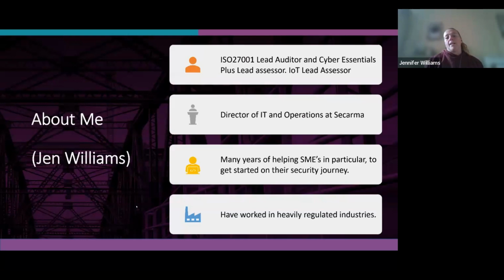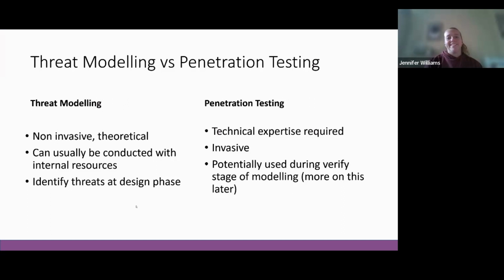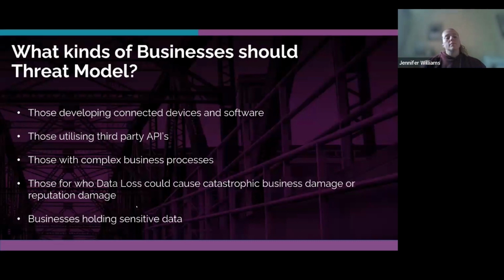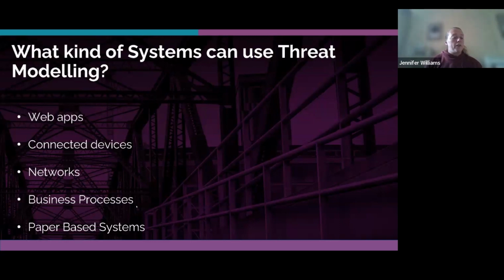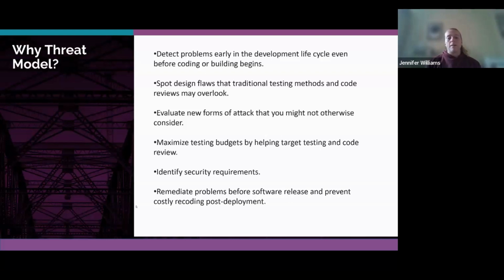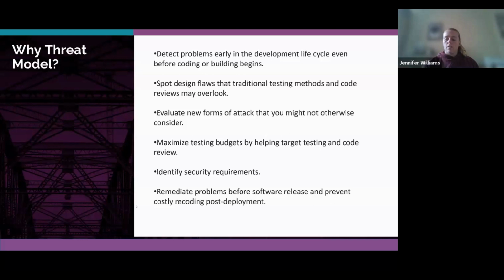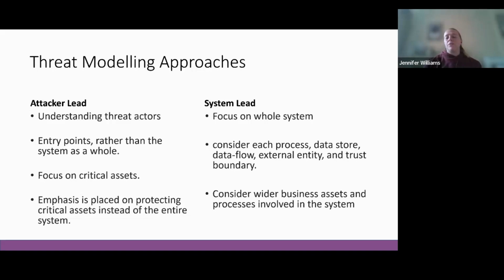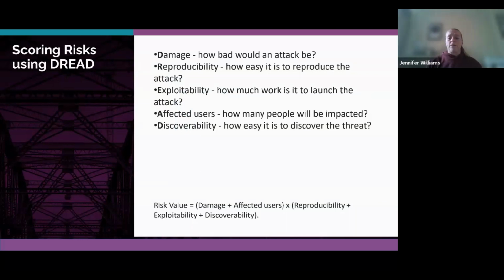IoTSF Webinar Series - 𝗧𝗵𝗿𝗲𝗮𝘁 𝗠𝗼𝗱𝗲𝗹𝗹𝗶𝗻𝗴 𝗳𝗼𝗿 𝗕𝗲𝗴𝗶𝗻𝗻𝗲𝗿𝘀 𝘀𝗵𝗼𝗿𝘁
IoT Security Foundation continued its series of webinars as we focused on '𝗧𝗵𝗿𝗲𝗮𝘁 𝗠𝗼𝗱𝗲𝗹𝗹𝗶𝗻𝗴 𝗳𝗼𝗿 𝗕𝗲𝗴𝗶𝗻𝗻𝗲𝗿𝘀'.

We were joined by Jennifer Williams - Director of IT and Operations & IoT Lead assessor of Secarma Ltd - 𝗣𝗹𝗮𝘁𝗶𝗻𝘂𝗺 𝗦𝗽𝗼𝗻𝘀𝗼𝗿 at the 𝗜𝗼𝗧𝗦𝗙 𝗖𝗼𝗻𝗳𝗲𝗿𝗲𝗻𝗰𝗲, who will also be speaking at the 𝗜𝗼𝗧𝗦𝗙 𝗖𝗼𝗻𝗳𝗲𝗿𝗲𝗻𝗰𝗲.

Jason Blake - Cyber Scheme Manager at The IASME Consortium, gave his insights on the topic also.

This includes a bit of breaking news and insight from our host Christopher Bennison. 📢

Access to the complete footage of this webinar, including insights from 𝗽𝗮𝗿𝘁 𝟮, upcoming events and a very engaging Q&A from our audience, is available on our members-only platform.